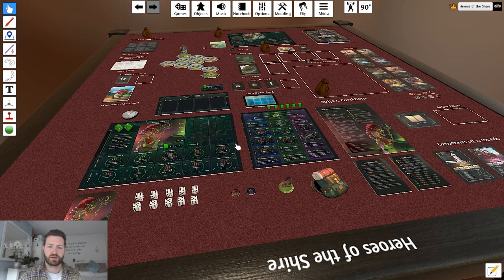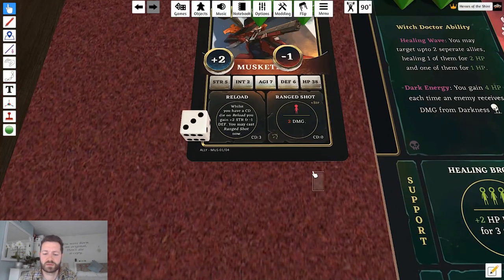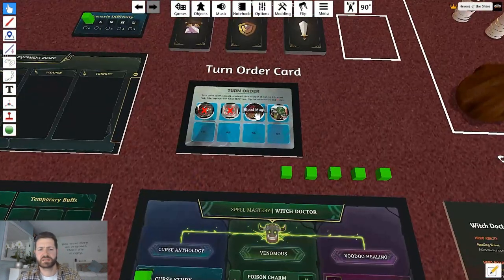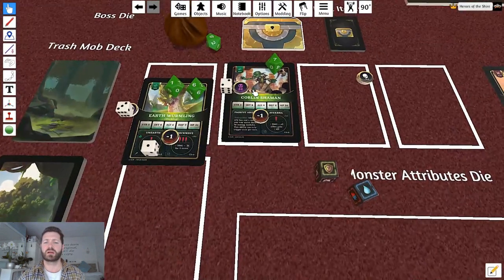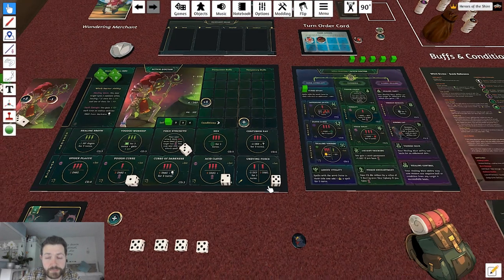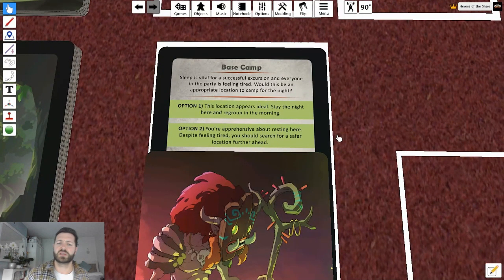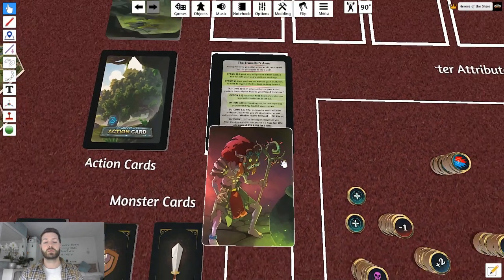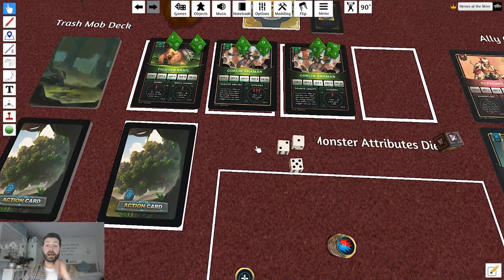TTS Solo Mode Demo - Part 1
See our creator Damian exploring Hexes from our Earth scenario. This brief demo gives a general idea of how the game will play. Please see part 2 of the video where Damian goes up against the first scenario Boss!

Part 2 :

Pre-orders of Heroes of the Shire are still available for a limited time